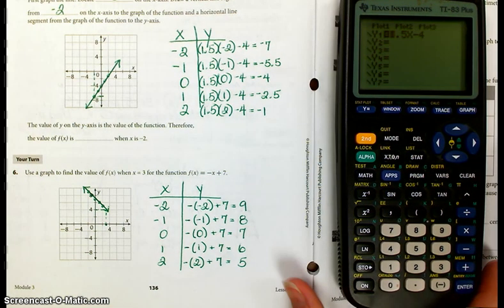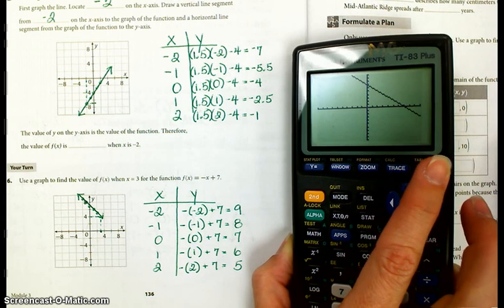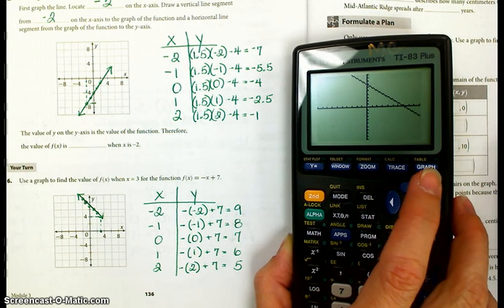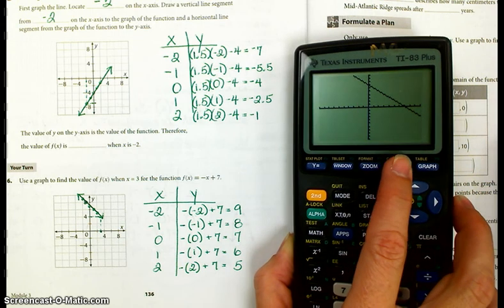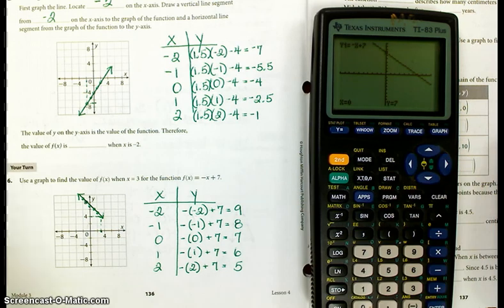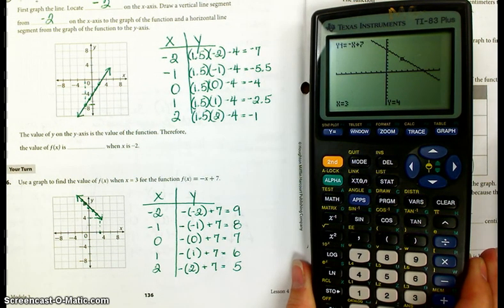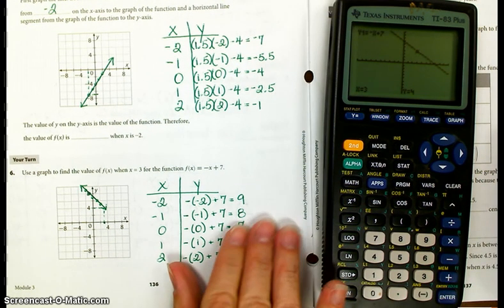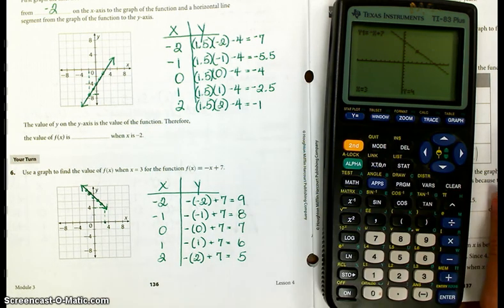Algebra Module 3 4 Graph a Function